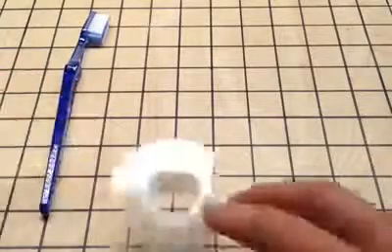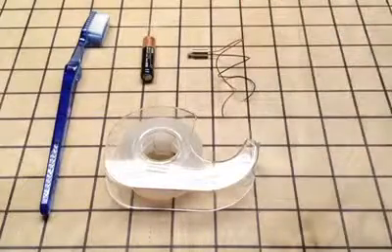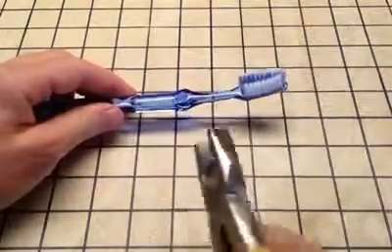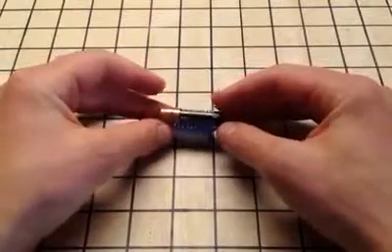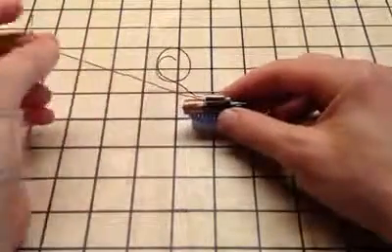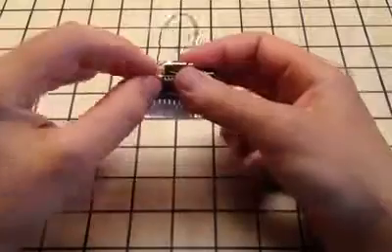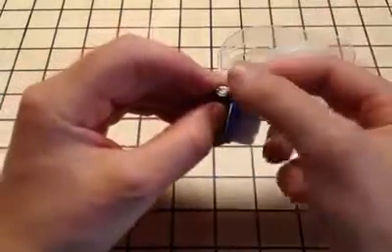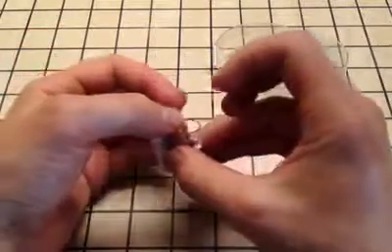How to Build a robot using a toothbrush and household materials